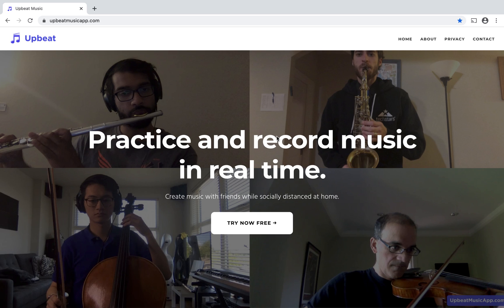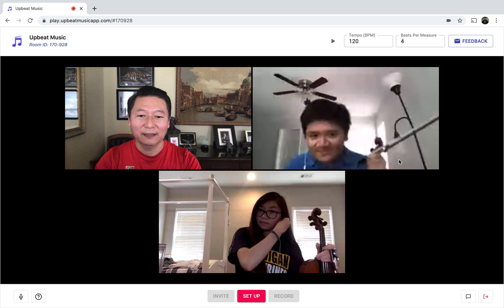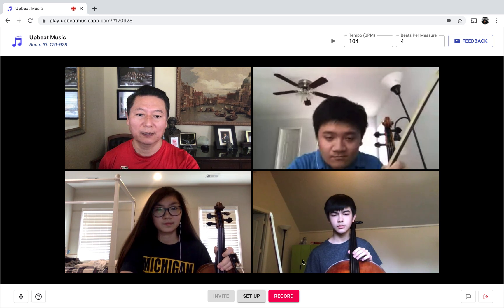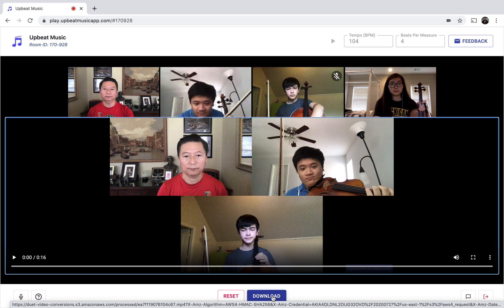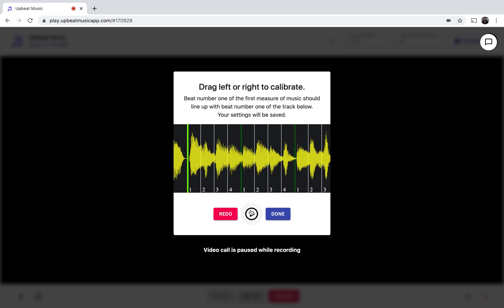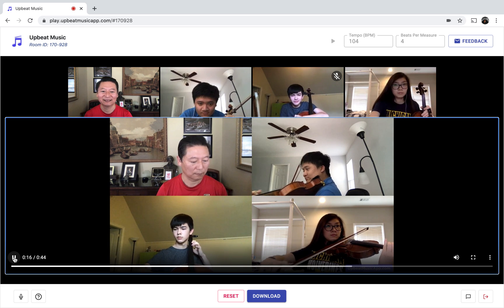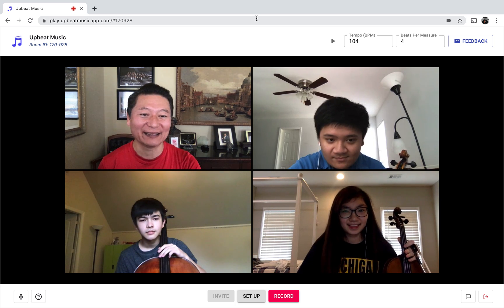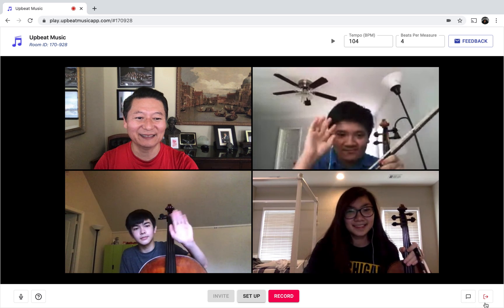Upbeat Music App Tutorial Live Session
This live Tutorial Session with students demonstrates the usage of the Upbeat music app program. Currently, it is available to be used only with a computer using the Chrome browser. The program allows students/musicians to create live recordings in a "real time" setting.  MP4 is created immediately after the performance without the usage of any editing tools!
(Created by: Young K. Kim, Director- Johns Creek HS Orchestra)